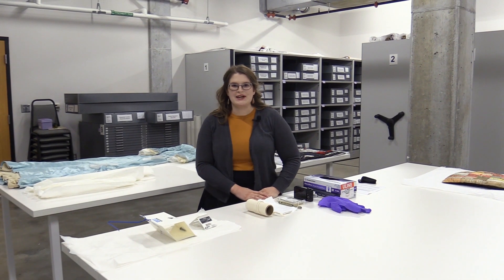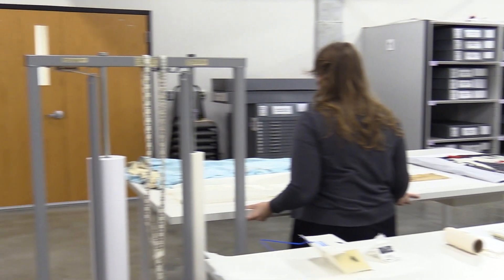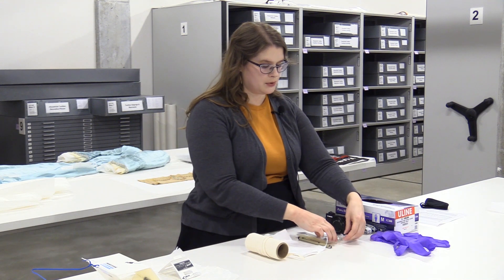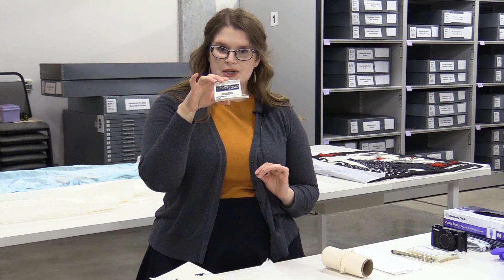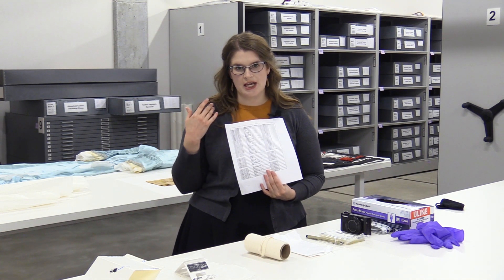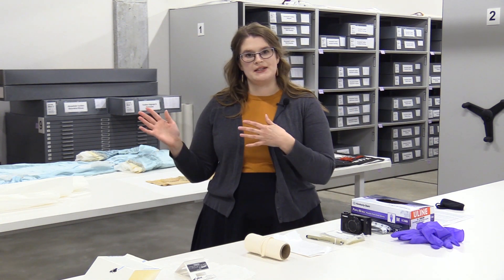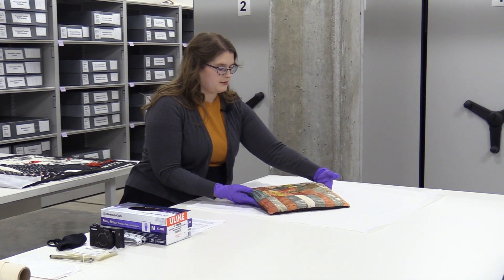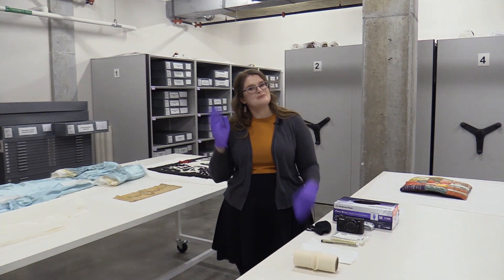Caring for the Textile Collection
American Intern Julia Jessen shares collections management practices, a behind-the-scenes look at our inventory process, and a sampling of items. We hope you'll enjoy learning about how museums care for artifacts and what type of work goes on each day in the vaults.